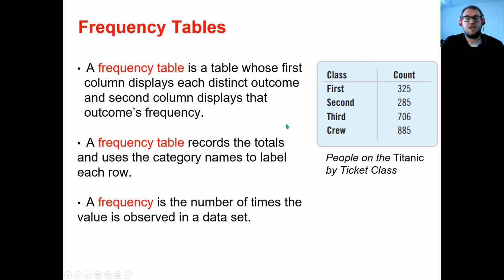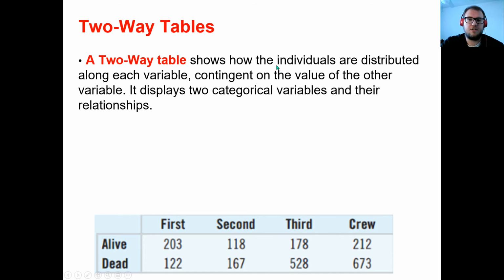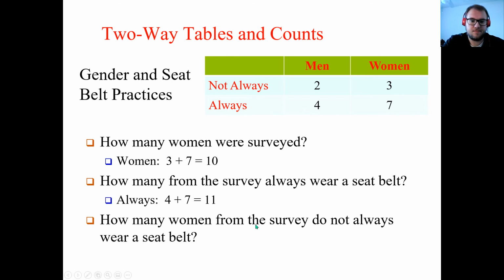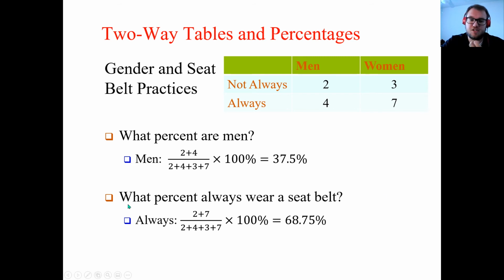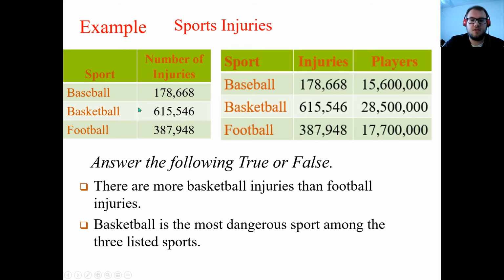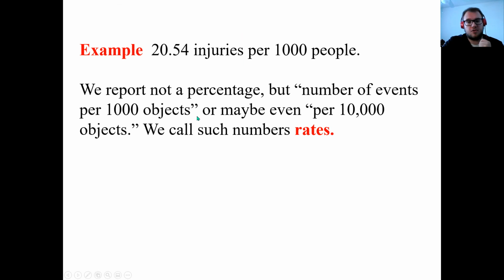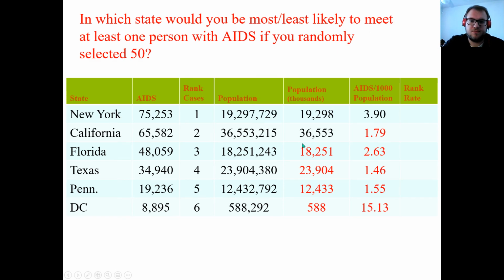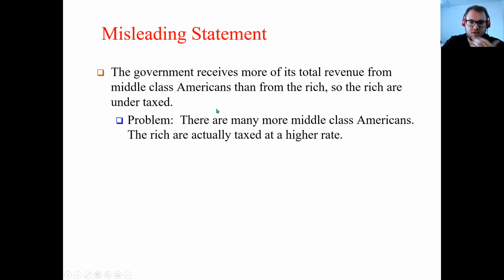1 3 Organizing Categorical Data